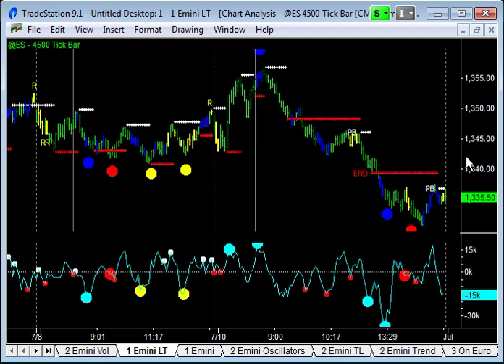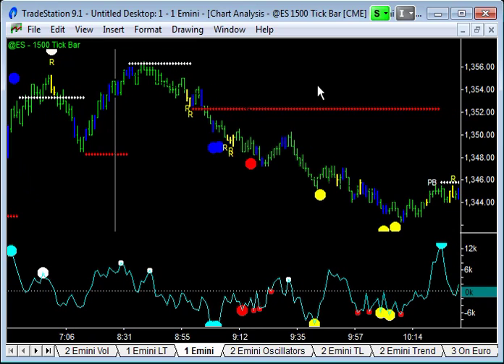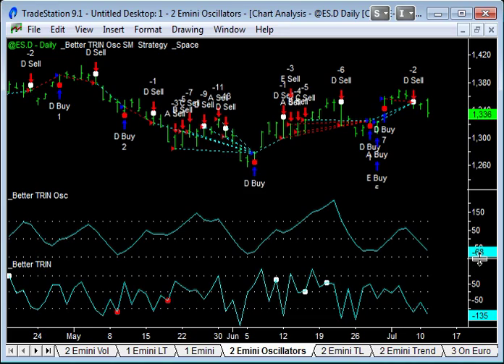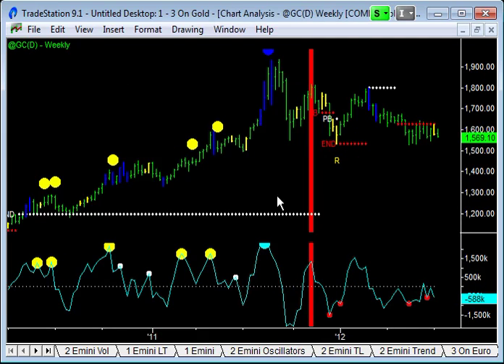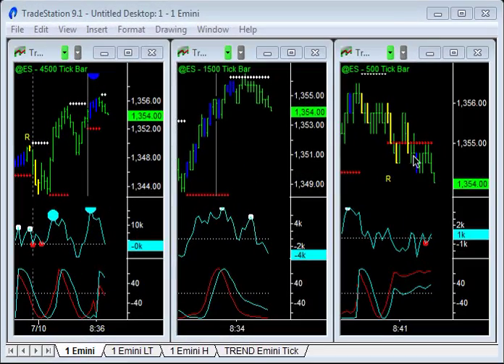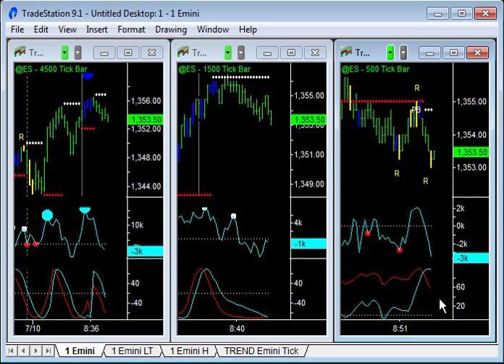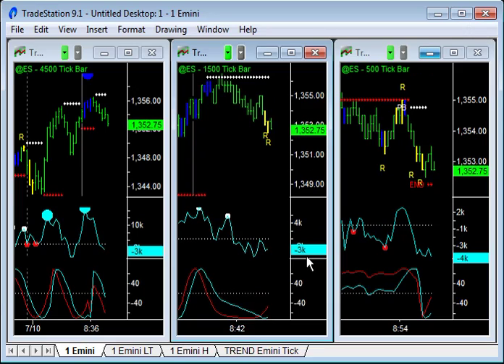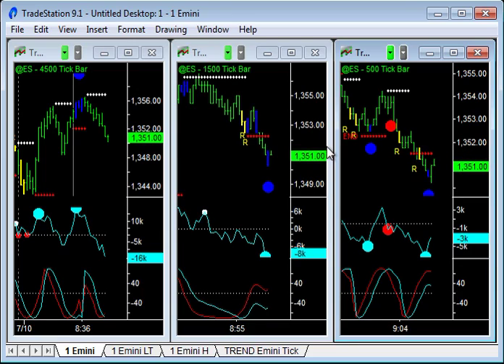Emini Trading - 10Jul12 - Emini-Watch.com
Emini-Watch.com - Video from Tuesday 10 July 2012. For more high definition videos on Emini trading and how to day trade, go